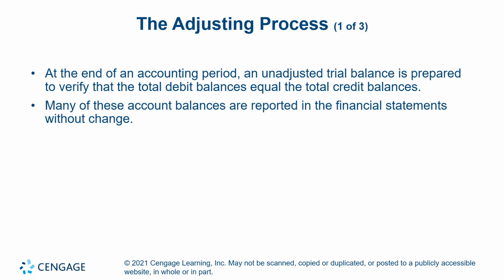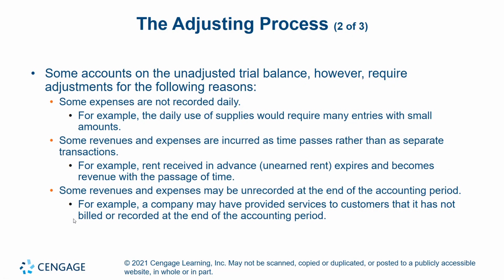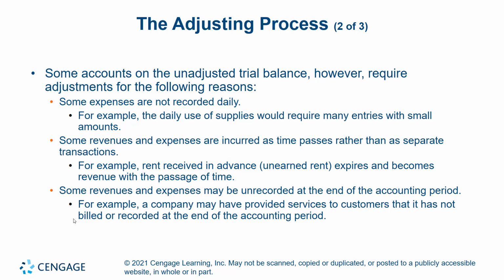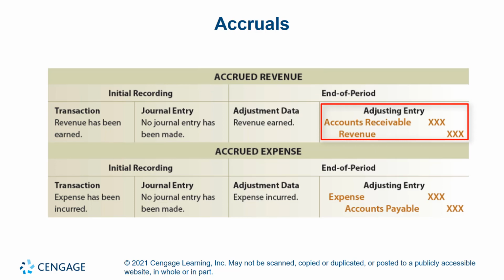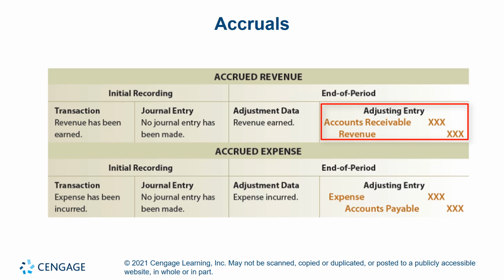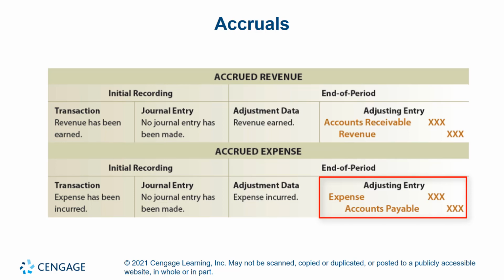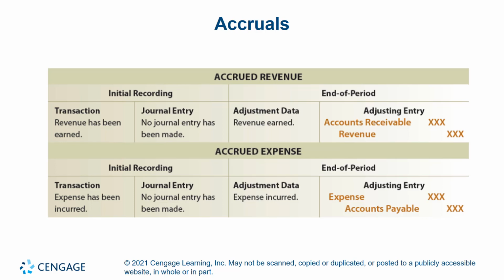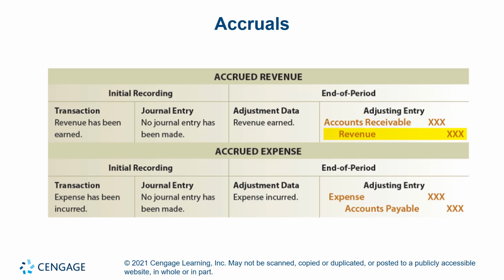Ch 3 Adjusting Entries Accrued Revenue and Expenses